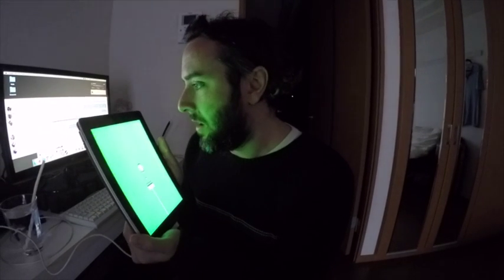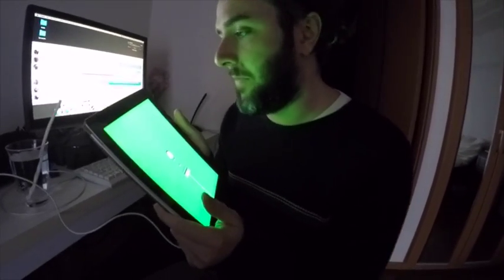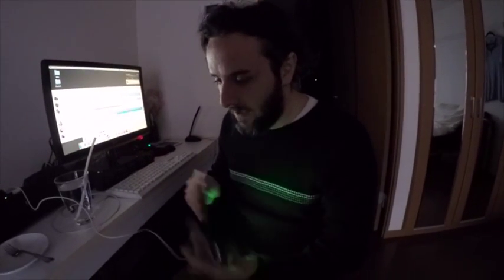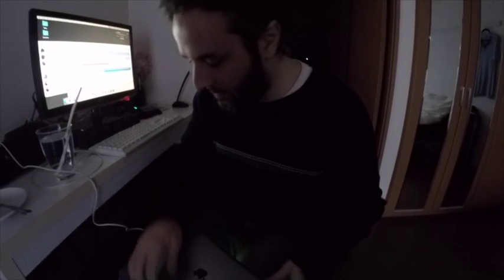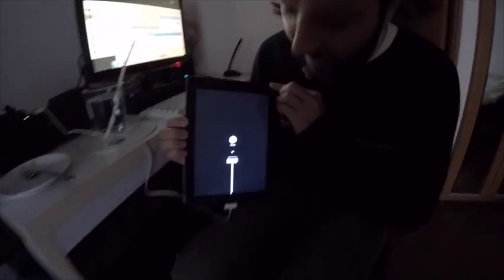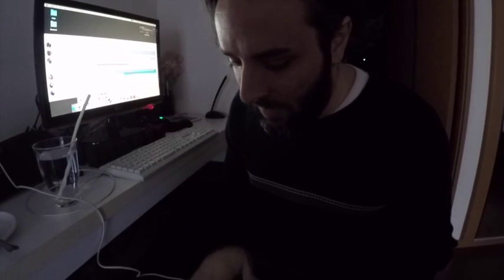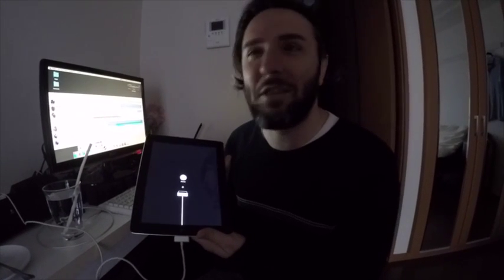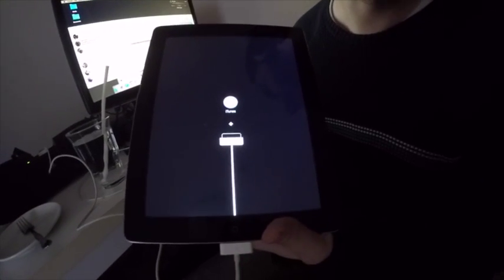iPad Green Screen Fix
How to fix iPad green screen bug by aggressively tapping your iPad 2.